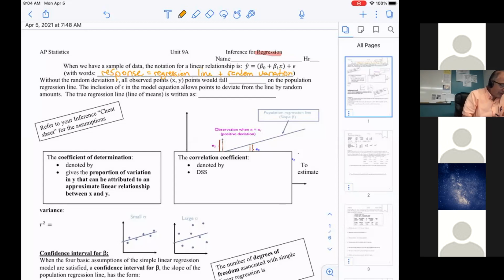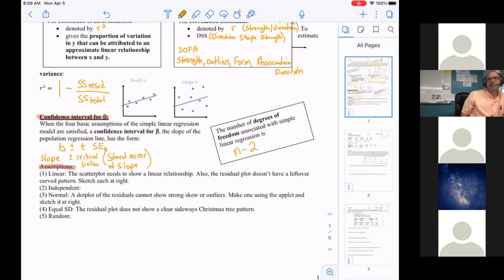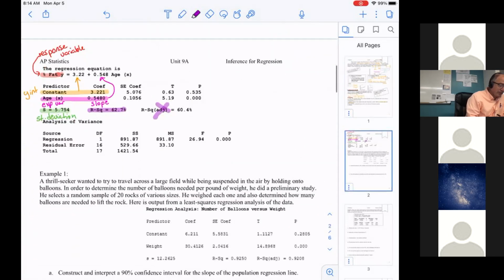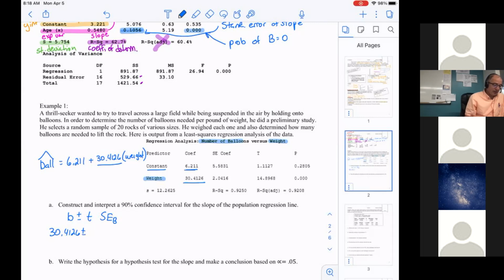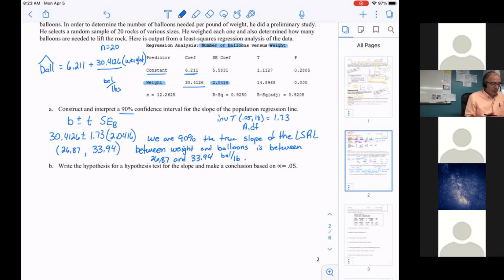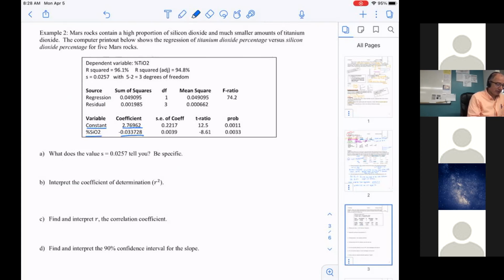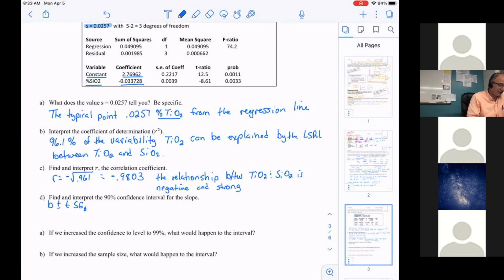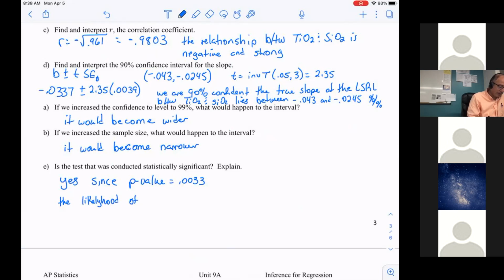AP Stat April 5